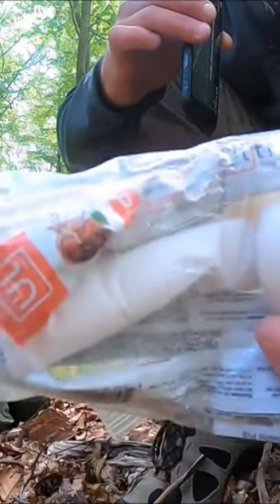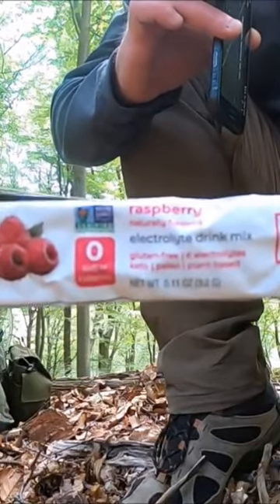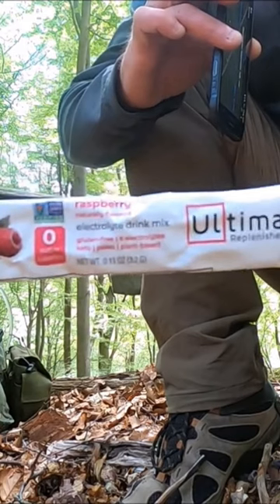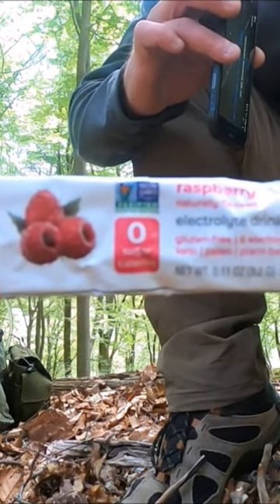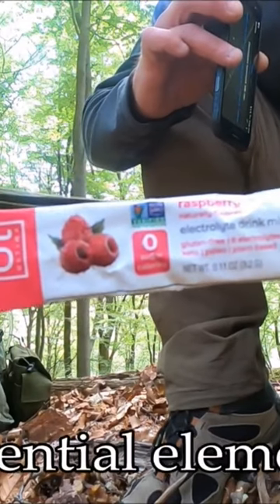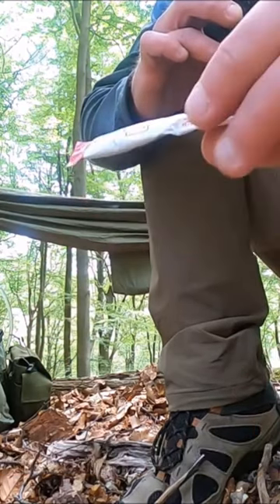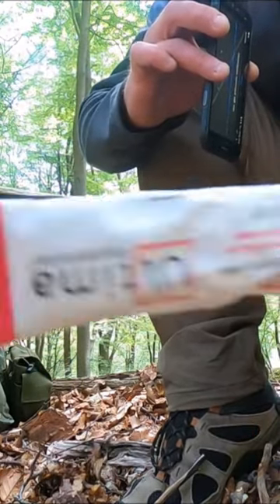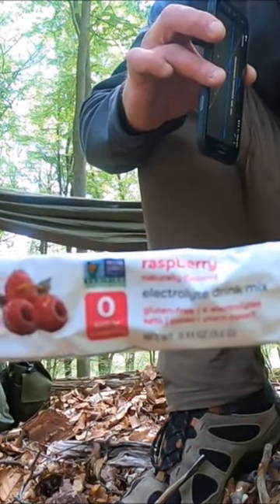A Must Have for all Survival Kits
Get trained through the Grunt Academy!

Code: gruntproof